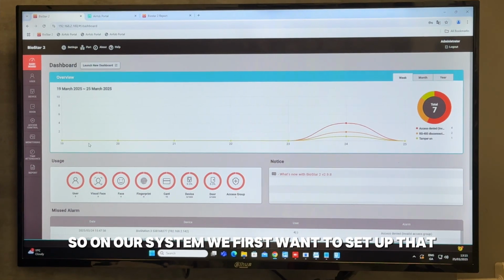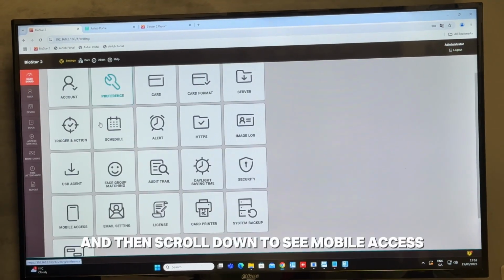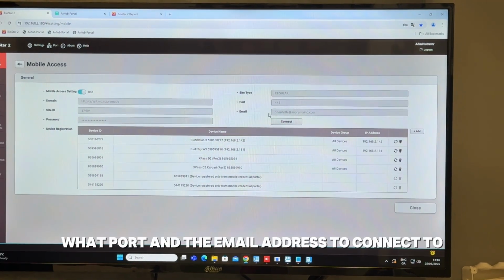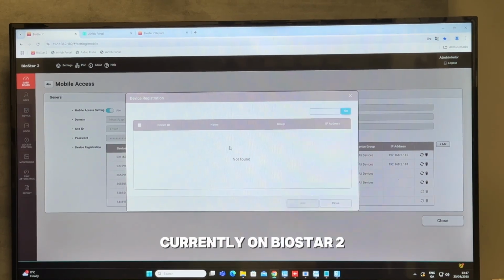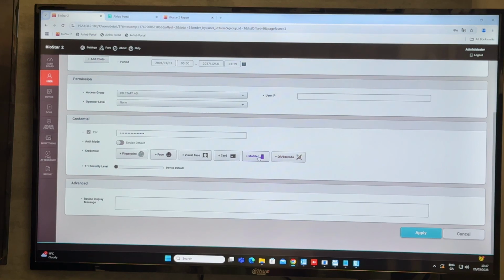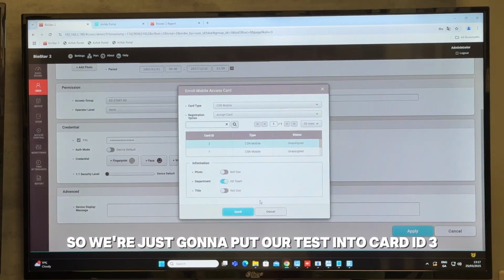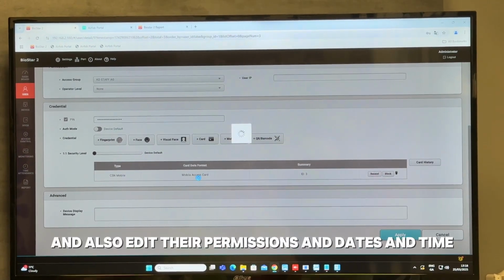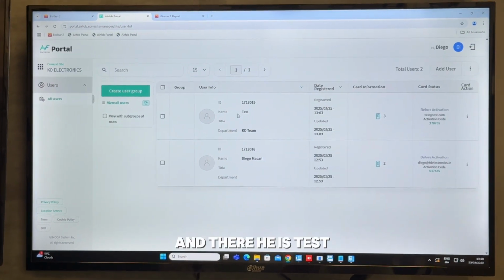How to set up Suprema AirFob & Mobile Credentials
In this video, Diego walks you through how to set up Suprema AirFob and mobile credentials .

🇮🇪  Need help or looking for support in Ireland?
for expert advice, tech support, and product supply.